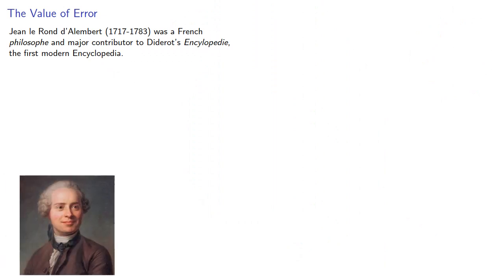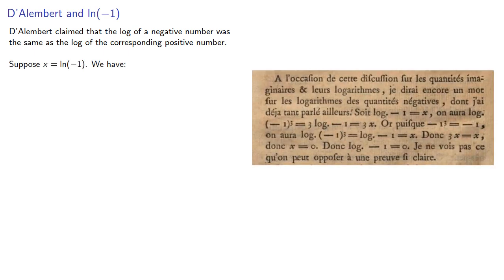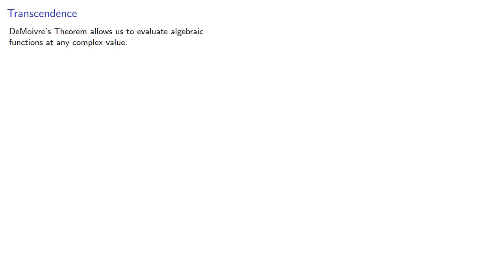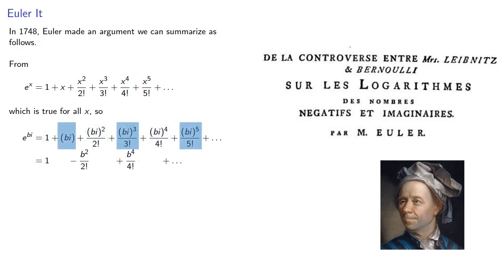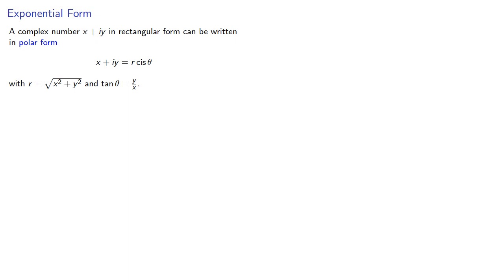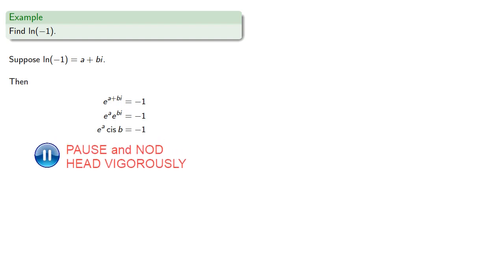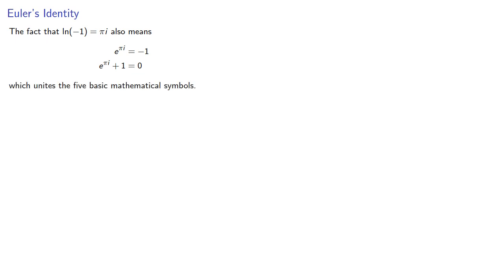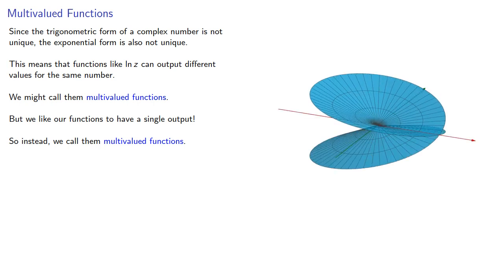Logarithms of Complex Numbers